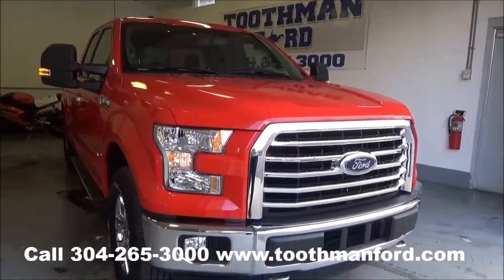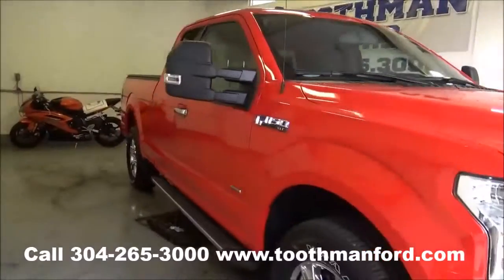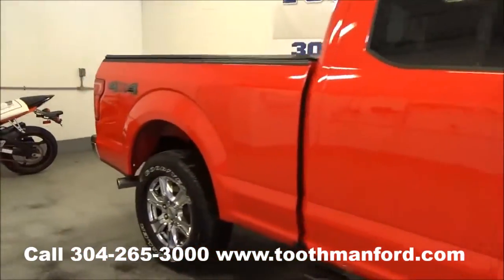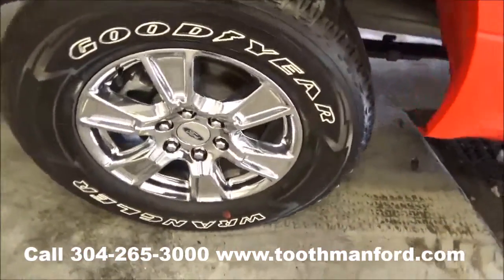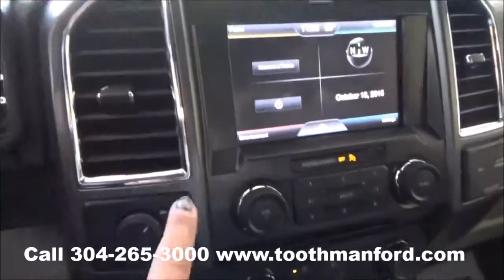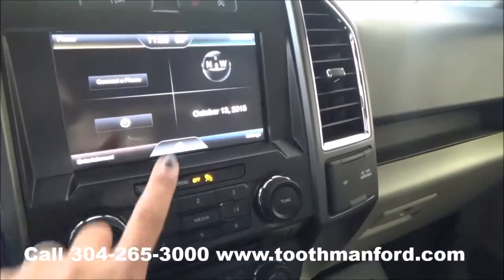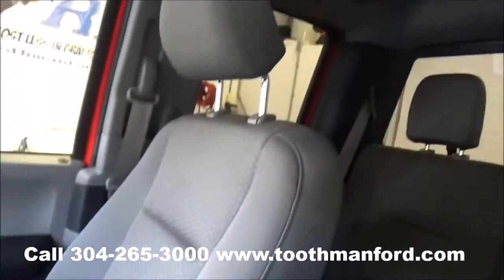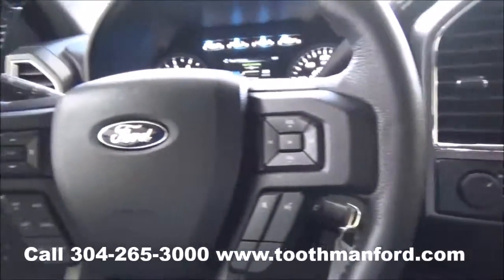Used Ford F-150 XLT for sale, Morgantown WV, Toothman Ford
Used 2015 Ford F-150 XLT for sale.  Stock# RM1456.  This Ford is like new and will save you thousands off of a new truck.